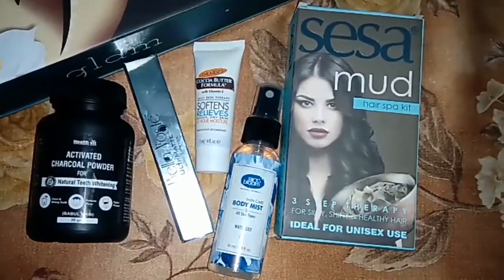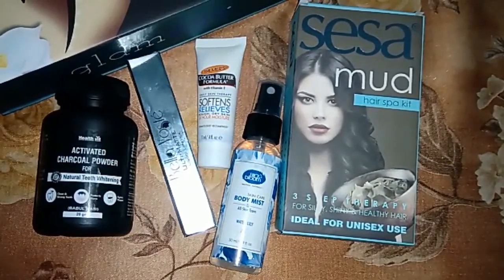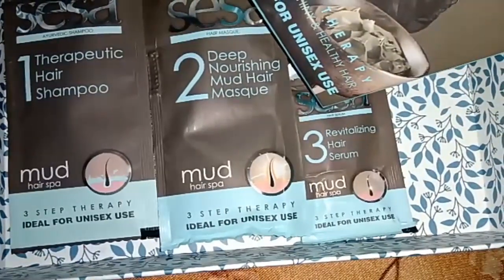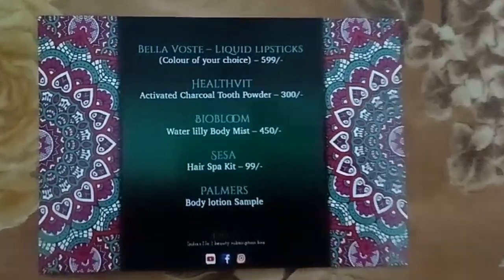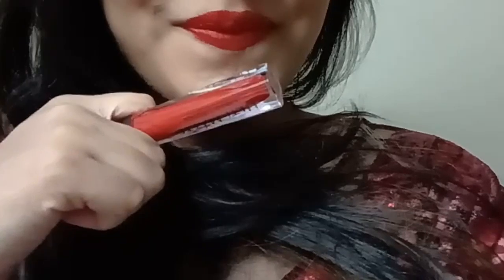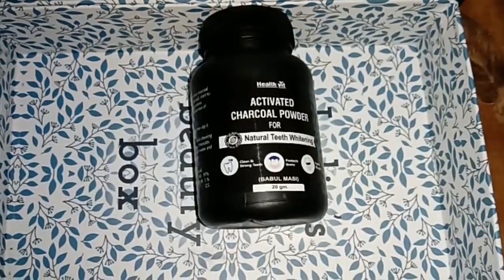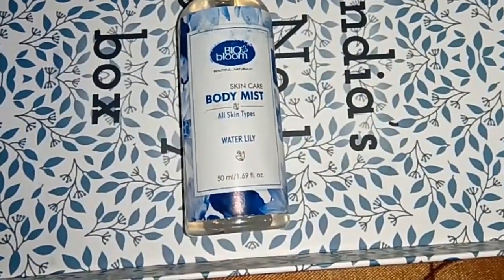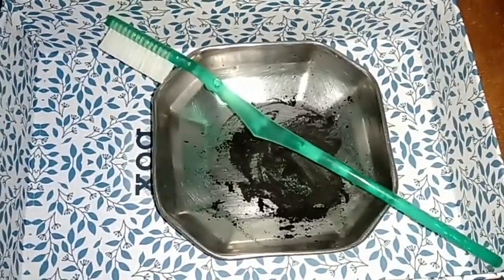GLAMEGO NOVEMBER 2018 BOX | MUST BUY | 5 FACTS ABOUT ME AND 5 FACTS ABOUT GLAMEGO(Check DESCRIPTION)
Why should you buy GLAMEGO BOX??
5 facts about Glamego:
1. (will be updated soon)

5 FACTS ABOUT ME:
1.IM 26 YEARS OLD AND WILL TURN 27 COMING FEB 2019 ;)
2. IM a very sensitive person.(very means very)
3. My fav mood changer is shopping.. (UNIVERSAL FACT ABOUT GRLS):P
4. IM ALWAYS POSITIVE NO MATTER WHAT THE SITUATION IS
5.IM A VERY AMBITIOUS AND HARDWORKING PERSON